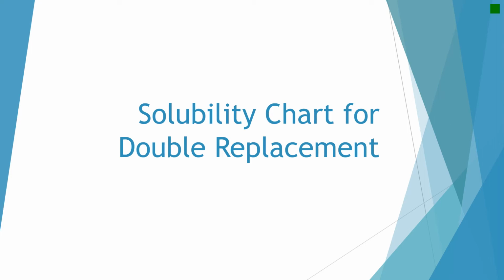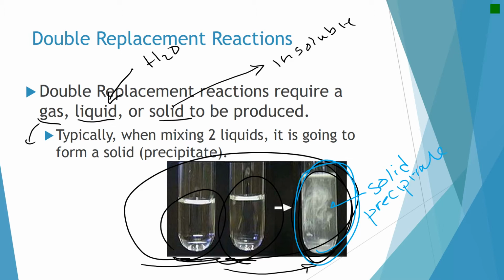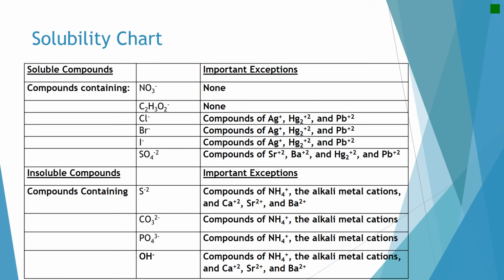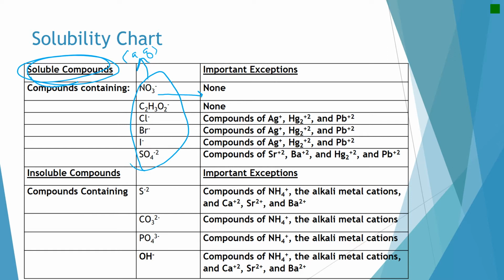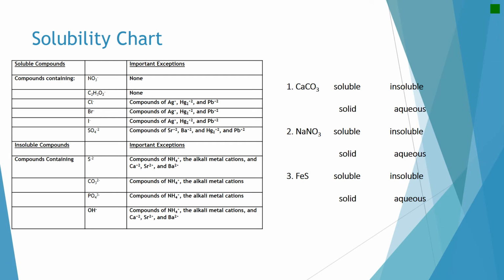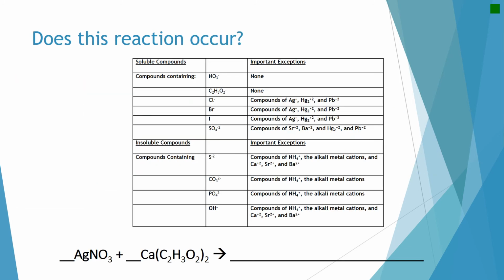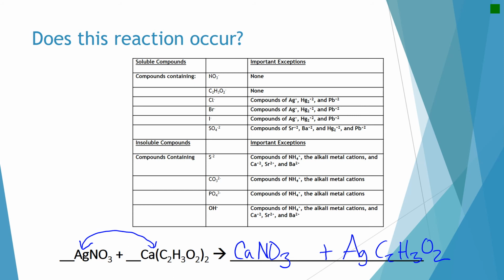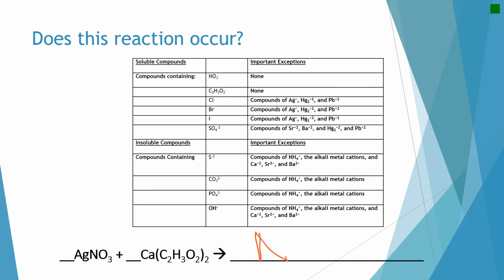Solubility Chart for Double Replacement